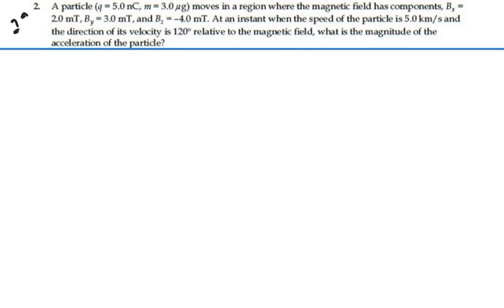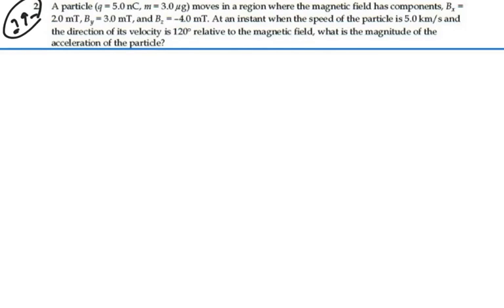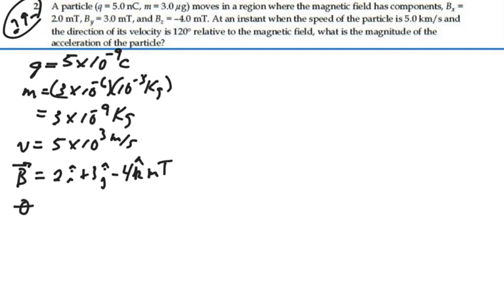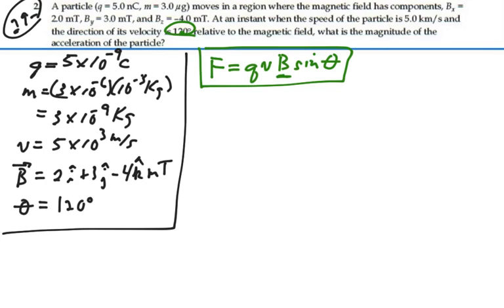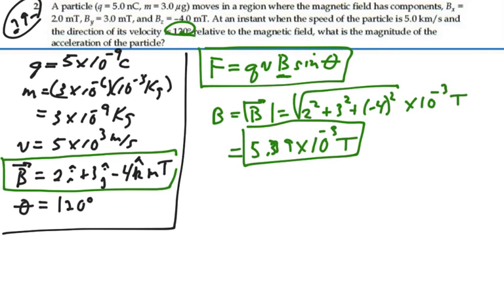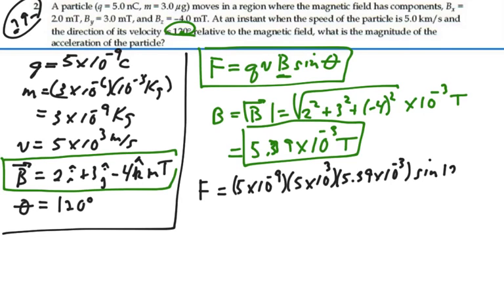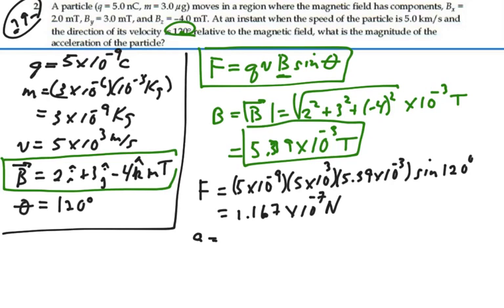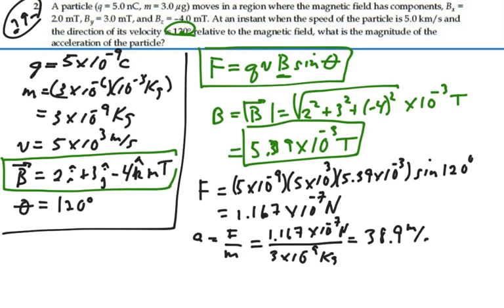Prob 29-02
Magnetic Force and Torque